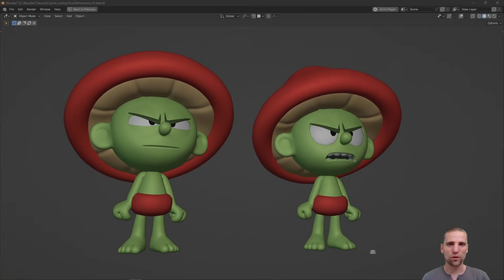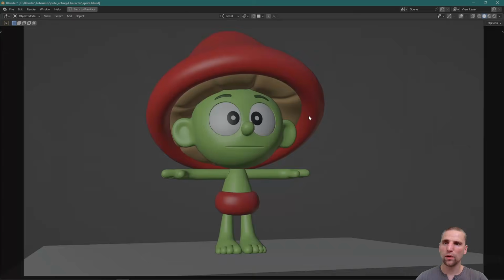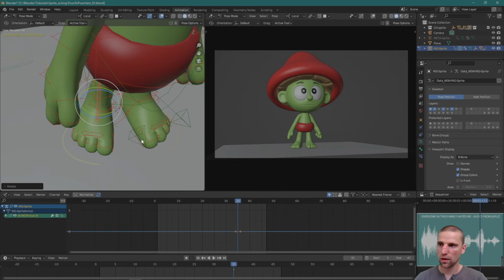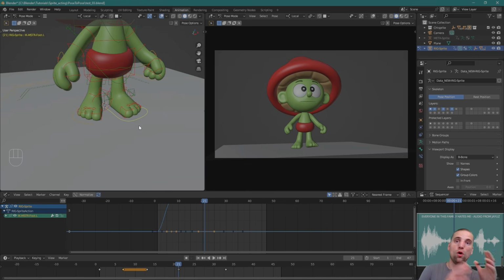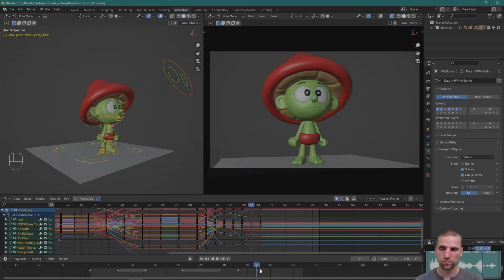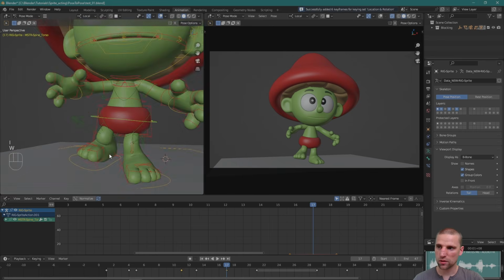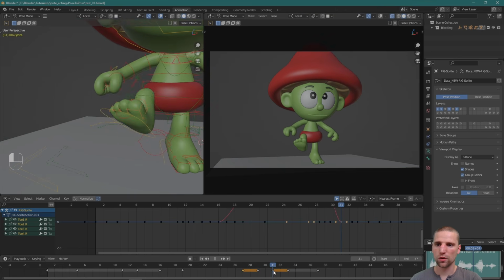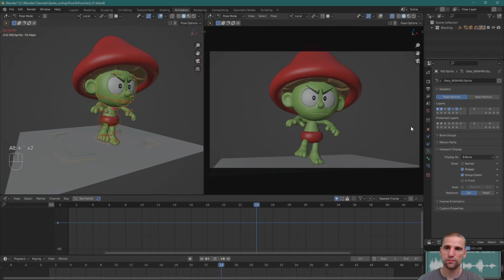Pose to Pose : Blender Animation Workflow for beginners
Pose to Pose workflow is 1 of 3 main workflows in computer animation. Join me as I demonstrate the power of Pose to Pose Animation. This video aims to give you a solid understanding of the value of a good workflow. I use Blender for the tutorial, however Maya and any other animation software will have the same Pose to pose workflow.

If you want to learn how to setup the hotkey for going in and out of windows check this video timestamp

3rd row on the right side. EVERYONE IN THIS FAMILY HATES ME

Chapters:
0:00 Workflow Intro
3:14 Pose to pose steps
9:42 Scene setup
15:34 Rig options
17:09 Blocking
40:07 Refining poses
47:06 Breakdown keys and settles
1:13:45 Blending between poses
1:19:16 Finished Pose to Pose shot